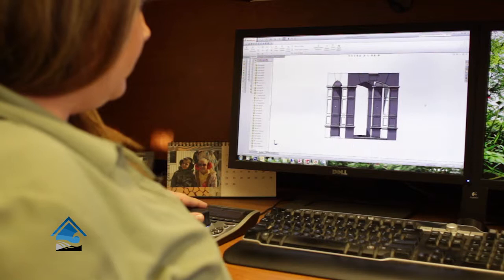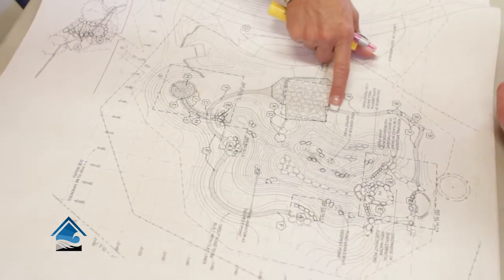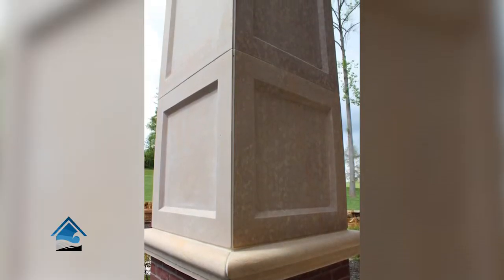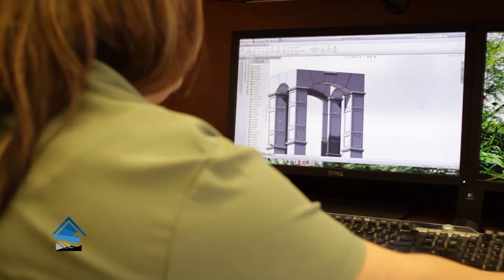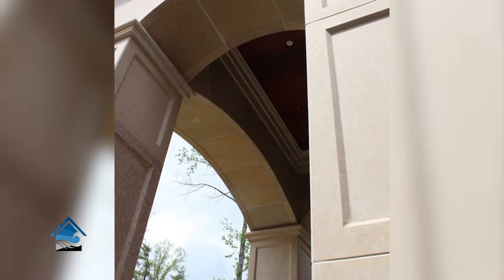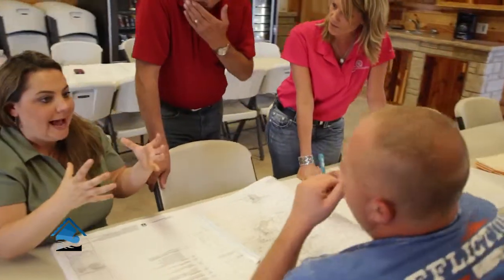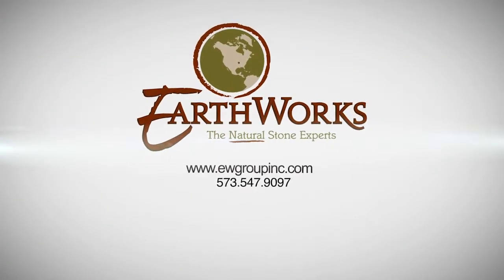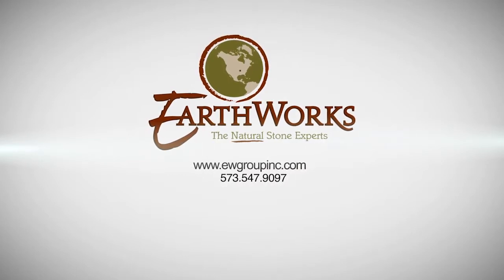Welcome Home - EarthWorks "Drafting Part 2"